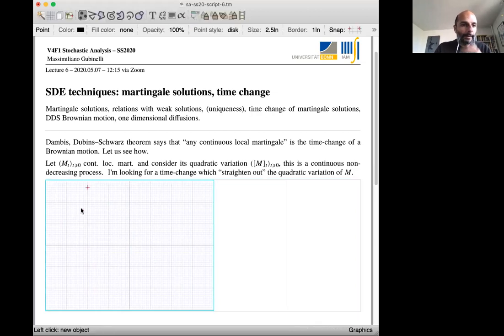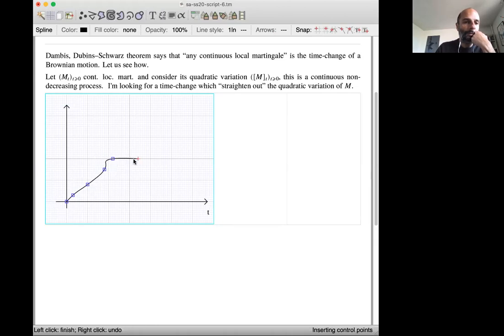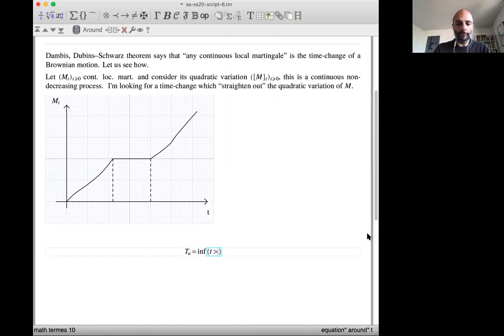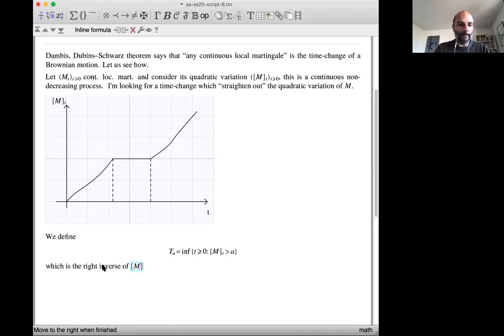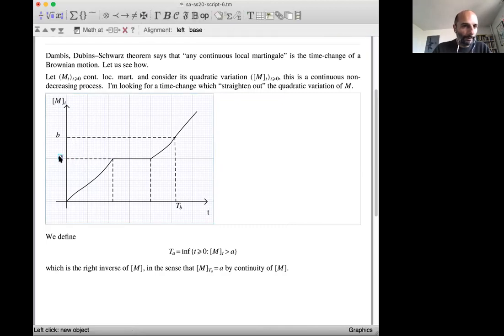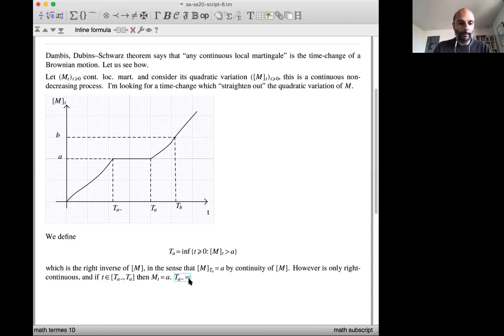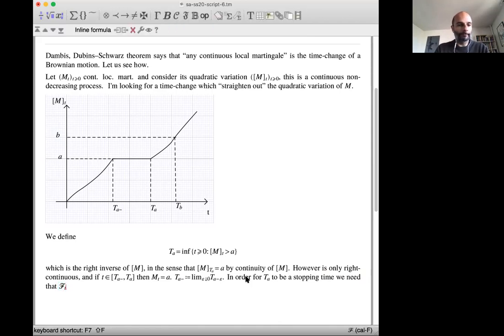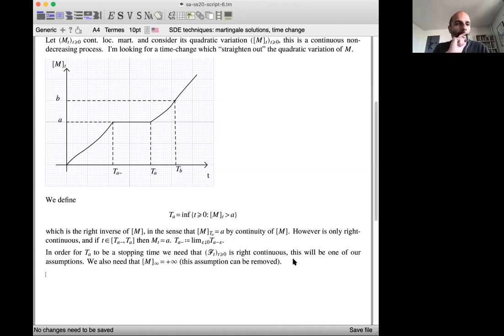Experiments in online teaching with TeXmacs (drawings)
An excerpt of a recent lecture in stochastic analysis showing how to use TeXmacs for online teaching, and in particular how to work with the integrated drawing editor to create simple diagrams.